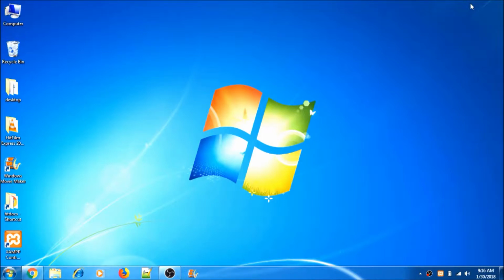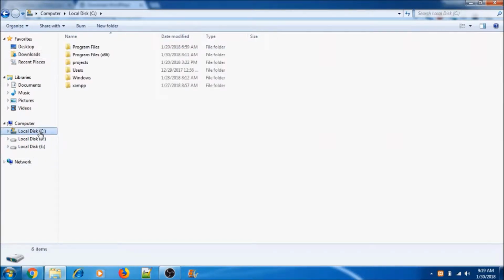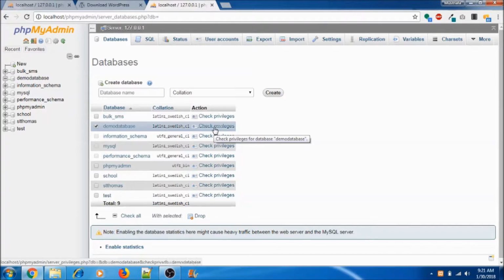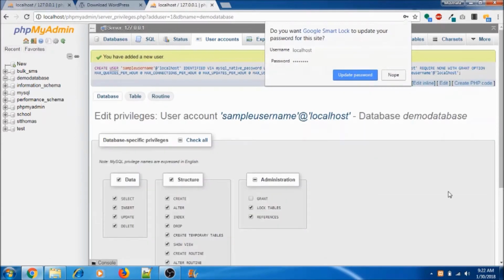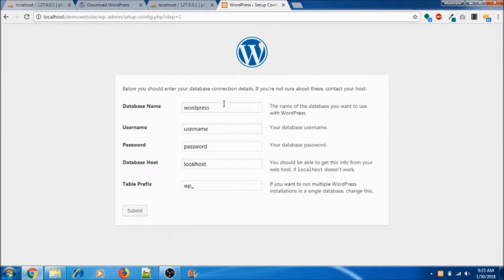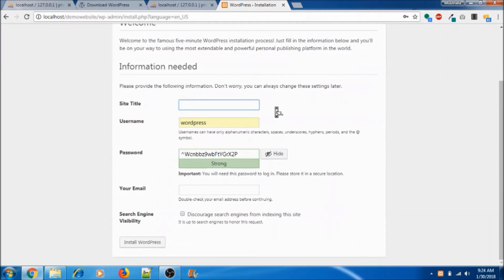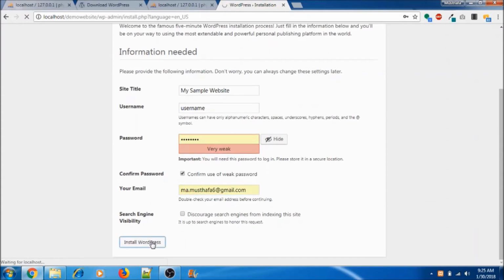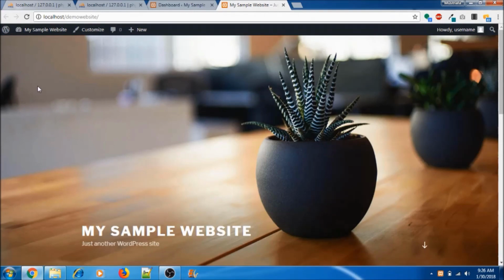How to install WORDPRESS in XAMPP (2018 NEW)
how to install wordpress on xampp localhost server easily step by step (2018)